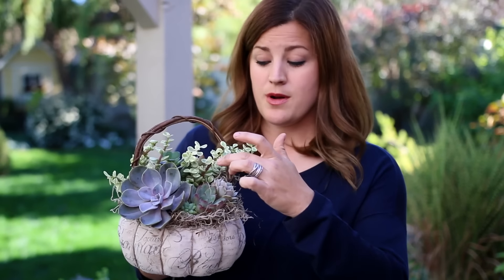Succulent Basket + Care Tips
Here's a quick look at a succulent pumpkin basket I made. Isn't it cute?